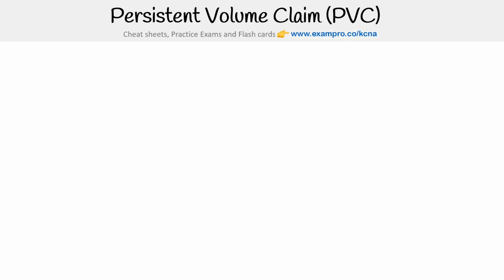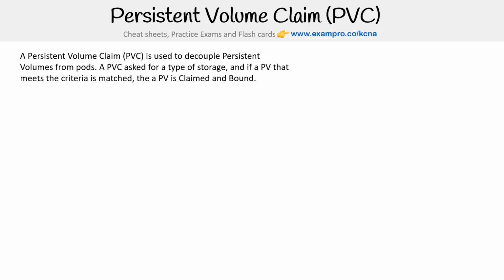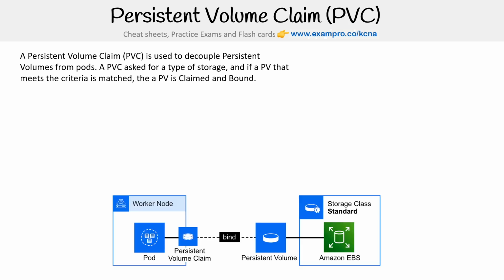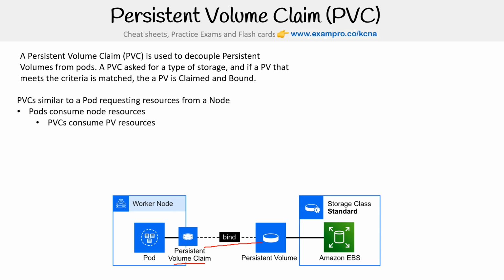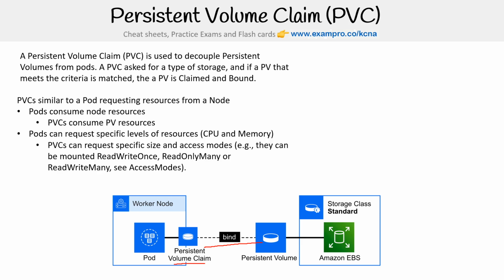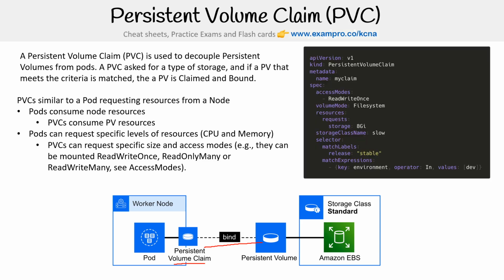Persistent Volume Claim (PVC): Requesting Storage in Kubernetes - KCNA Course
Understand Persistent Volume Claims (PVC) and their role in requesting storage in Kubernetes. Learn how PVCs interact with Persistent Volumes.